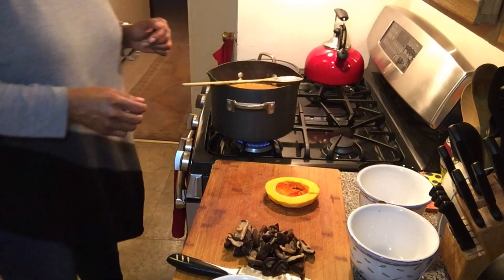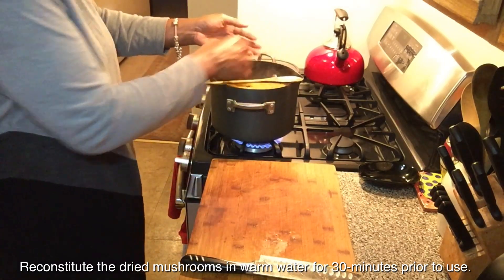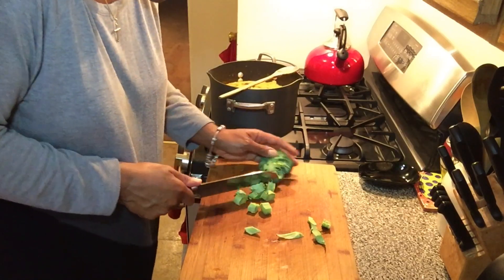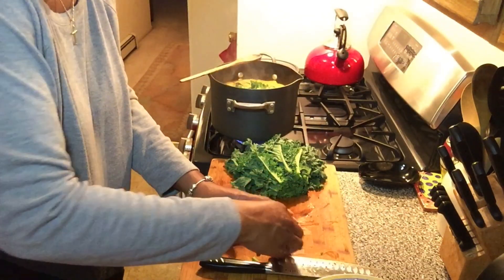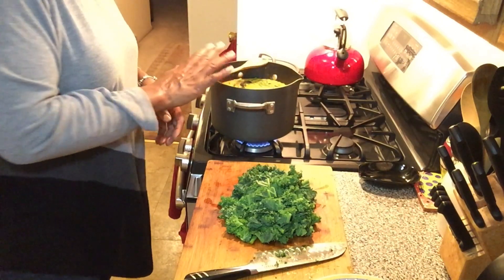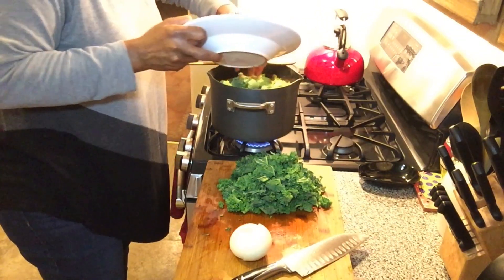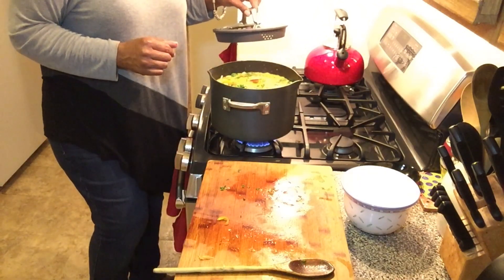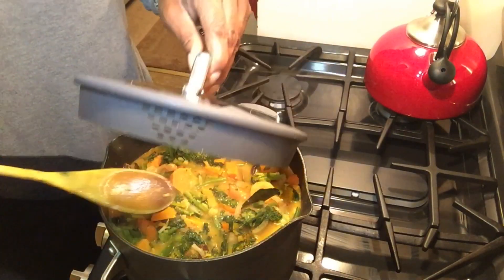Spicy Thai Vegetable Panang Curry / Red Curry Soup - Who Needs Take Out? - Pt. 2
My Spicy Thai Vegetable Panang Curry / Red Curry Soup is full of flavorful spice. After trying it you may never order take out Panang Curry /  Red Curry again.

In this video I continue showing you how to make Thai Vegetable Panang Curry / Red Curry Soup. If you haven't viewed part 1, stop and view that first.

Every time I make this Thai Vegetable Panang Curry / Red Curry Soup countless people ask me for the recipe. It’s super hearty, jam packed with healthy vegetables and absolutely DELICIOUS!!  It's also what I eat most while intermittent fasting and eating OMAD (one meal a day).

Now you'll be able to make delicious Spicy Thai Vegetable Panang Curry / Red Curry Soup which rivals restaurant quality Thai Curry. Share this Thai Panang Curry / Red Curry with your friends and family and let me know how you like it.  ENJOY!

Spicy Thai Vegetable Panang Curry Recipe
2 tablespoons of coconut oil
4 ounce can of red curry paste (Maesri brand)
1 tablespoon of Thai (Madras) Curry Powder (omit if you prefer less spice)
4 tablespoons (2 1/2 inches) galangal, chopped fine
4 tablespoons (2 1/2 inches) fresh organic ginger, chopped fine
3 tablespoons (1/2 head) fresh organic garlic, chopped fine
2 cups of water
1 vegetable bouillon cube (Rapunzel brand - herb & vegetable)
2 tablespoons of liquid amino's or coconut amino's or soy sauce
2 tablespoons fish sauce (I like Squid brand)
2  15.5 ounce can of organic garbanzo beans (chickpeas)
6 lime leaves (Kaffir Lime Leaves)
2 rounded tablespoons of organic cane sugar
juice of 1/2 fresh organic lemon or juice of 1 whole organic lime
2 cans organic coconut milk
1 1/2 cup (3 med) organic carrots, peeled & sliced about 1/2 inch thick
2 cups (2 med) organic white potatoes, pealed & chopped same size as carrots
1 1/2 cup of organic sweet potato's, peeled & chopped same size as carrots
1 1/2 cup of organic butternut squash, peeled & chopped same size as carrots
1 ounce package of dried shiitake mushrooms, re-hydrated in warm water for 30 minutes
   or one eight oz package of fresh mushrooms (shiitake or cremini), sliced
8 oz Fresh Organic Green String Beans, cut
1 Head of Broccoli, cut (be sure to trip stem)
1 Bunch of Kale Leaves (Stems removed), at least 8 -10 leaves, thinly chopped
1/2 organic red bell pepper, sliced thin
1/2 organic green bell pepper, sliced thin
1/2 medium organic yellow onion, sliced thin
1/2  - 1/3 cup (a large handful) fresh parsley chopped (optional)

Heat coconut o il in 4 quart pot. Add red curry paste and Thai curry powder and sauté on high for 2 minutes.  Add galangal, ginger, and garlic to the pot and continue sautéing for another two minutes.  Add water, vegetable bouillon, coconut amino's (or liquid amieno's), fish sauce,  cane sugar and lemon juice and bring to boil.  Add garbanzo beans and lime leaves and allow mixture to return to boil again. Once the mixture reaches boil, turn down and allow to simmer on low for 15 minutes.  Add coconut milk, carrots , white potato, and sweet potato. Increase fire to high and bring back to boil.  Once boiling, turn down to low and simmer  for 15-minutes.  Add re-hydrated shiitake mushrooms and frozen cut green beans and boil on medium for 5 minutes.  Finally, add the red bell pepper, green bell pepper, and yellow onions.  Bring the mixture back to boil.  Once it reaches a rapid boil, turn off stove, cover and let sit for 5-minutes.

ADDING CHICKEN: If you would like to add chunks of chicken breast or thighs, season chicken (check this video for seasonings ) then add to pot directly after adding the curry paste and curry powder.

ADDING SHRIMP: If you would like to add shrimp, add cleaned and shelled raw shrimp to pot directly before adding the kale leaves.  This should allow shrimp enough time to cook without overcooking.  Shrimp is ready as soon as it turns pink.